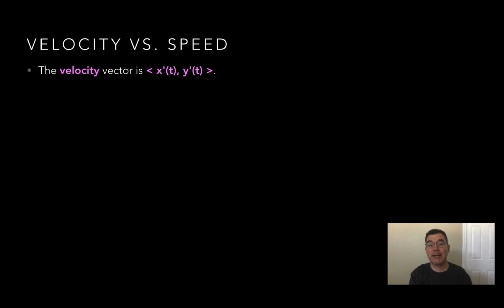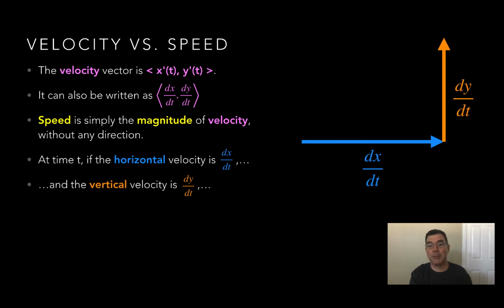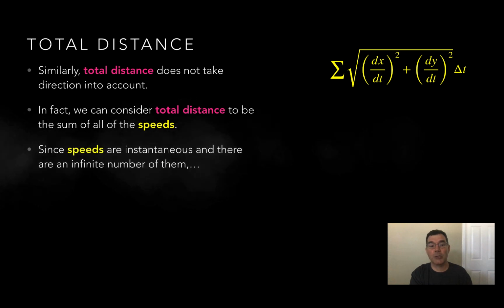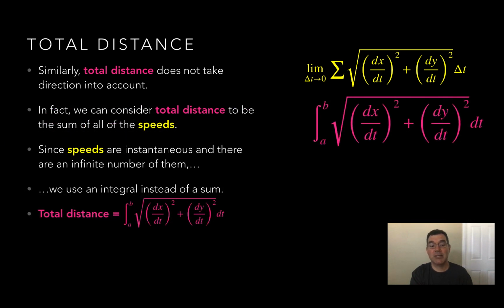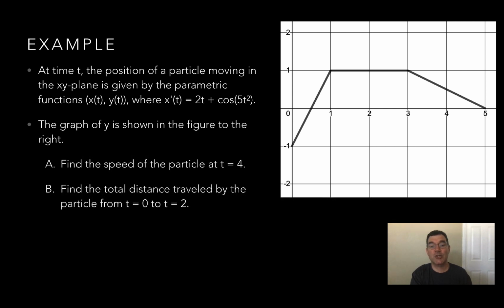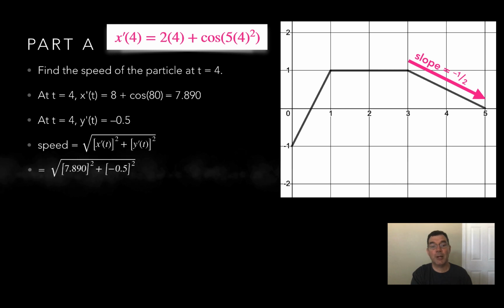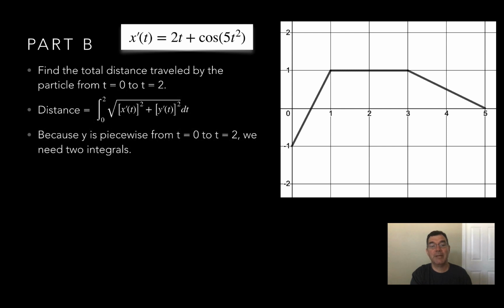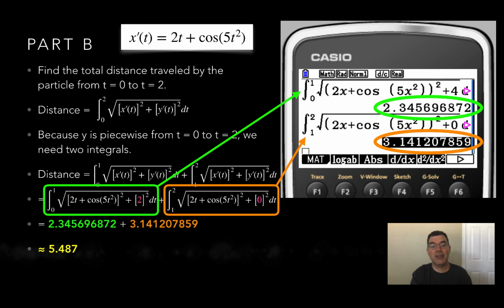Speed and Total Distance